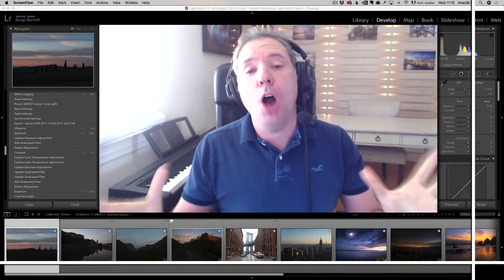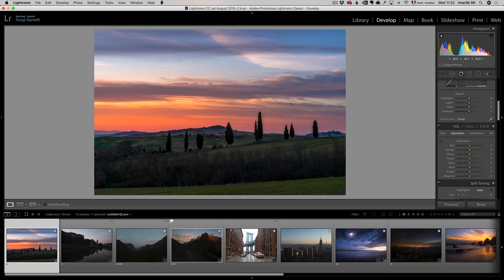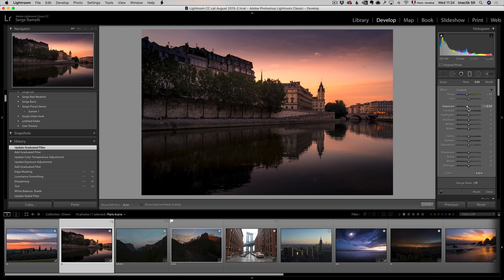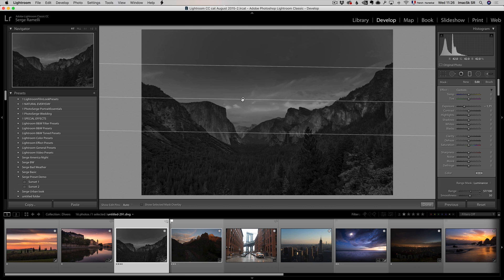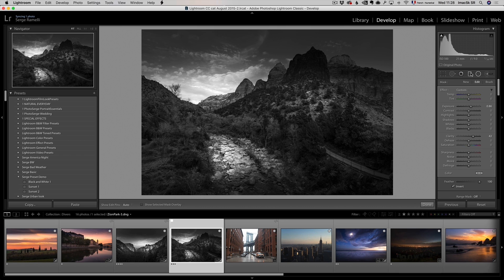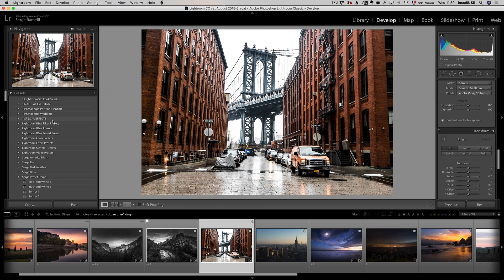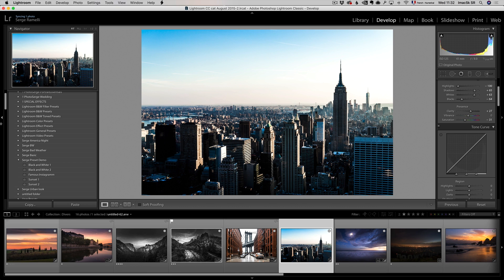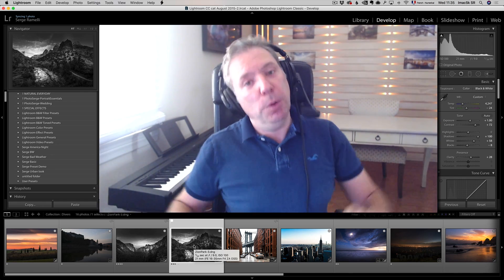How to create your own Lightroom presets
In this episode, I will show the full workflow to create your own Lightroom Presets, you are going to see 3 totally different types of retouching techniques!

Sunset photo
Dramatic Black and white
Instagram famous look

I will also show you how you can share them and install them.
Have fun creating presets!

Voila!